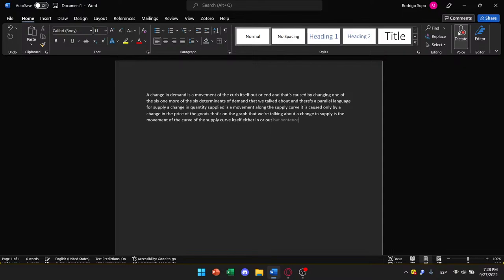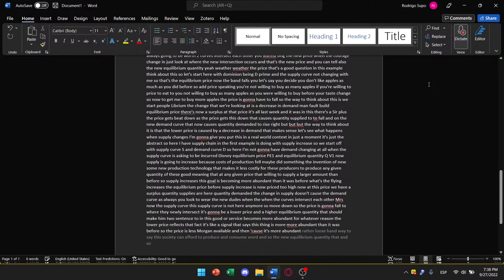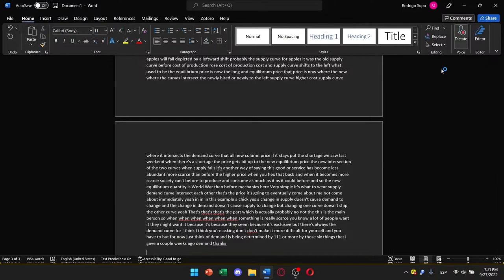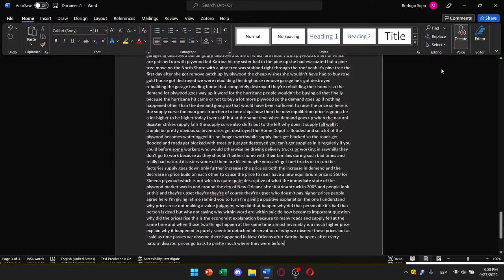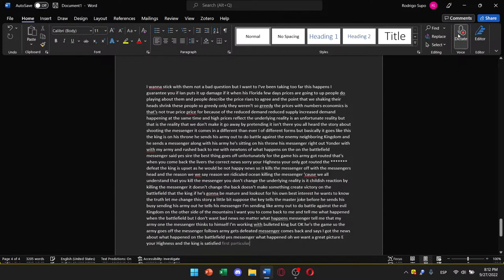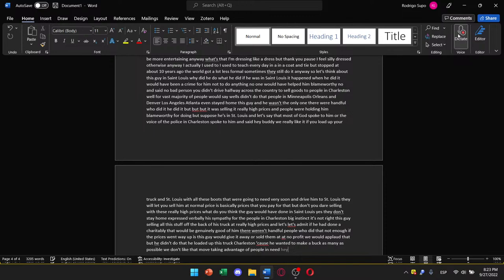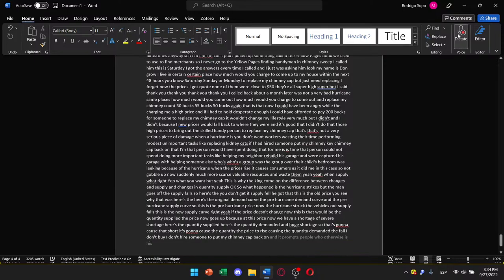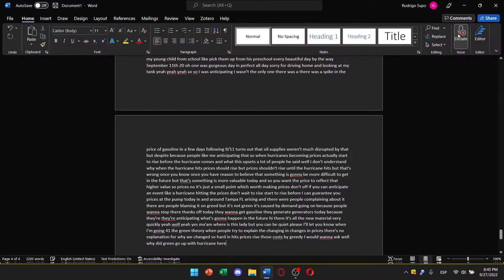Econ 6th lecture